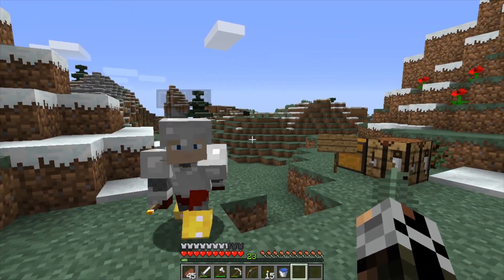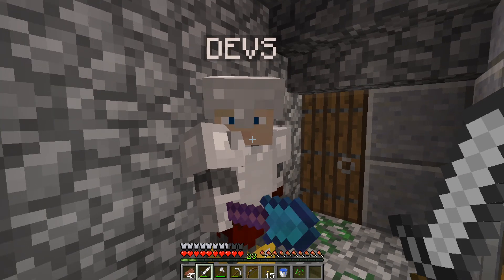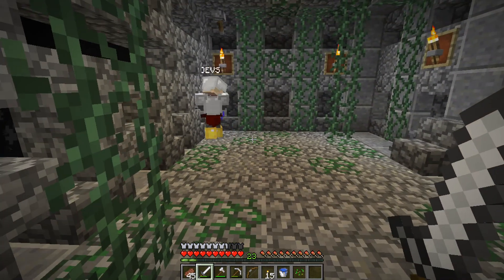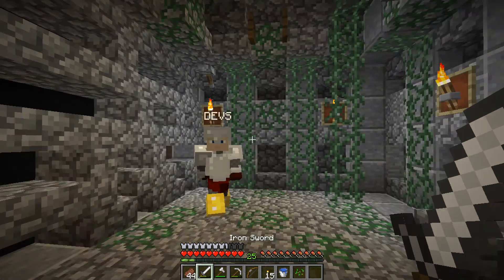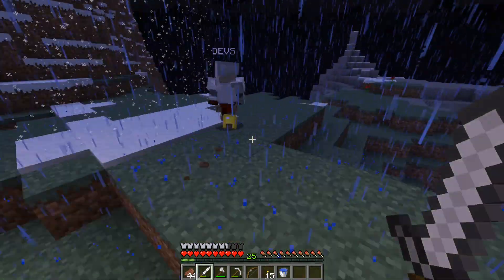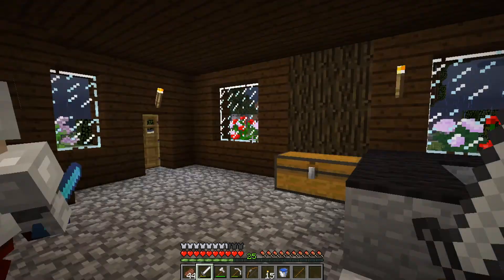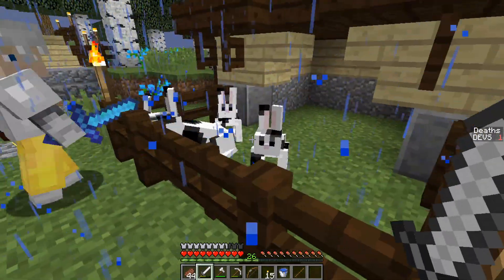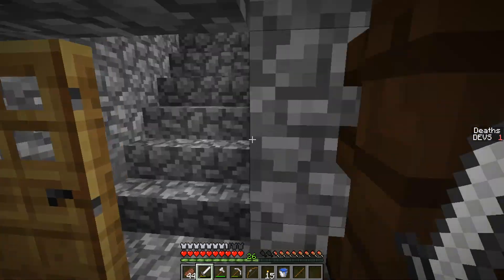Minecraft LC Survival Series - Ep. 6 "Server Tour w/DEVS" (Ian's View)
It's Minecraft Monday! Our tour guide DEVS shows us around on the server!